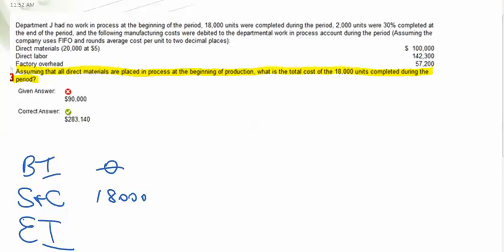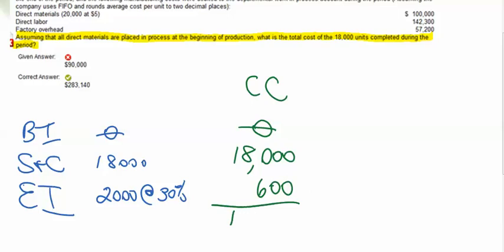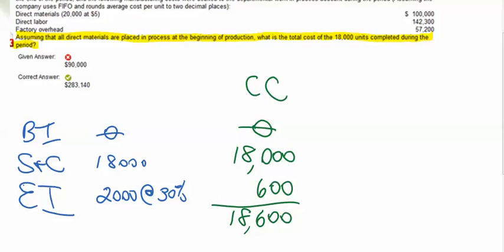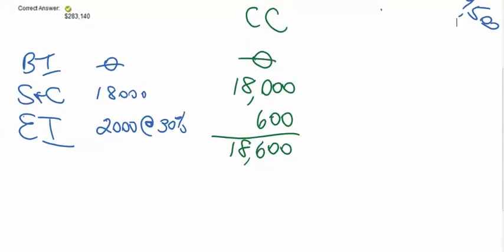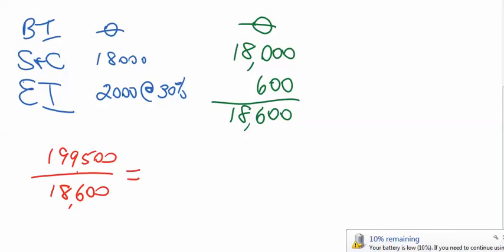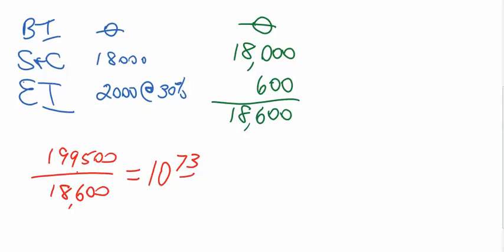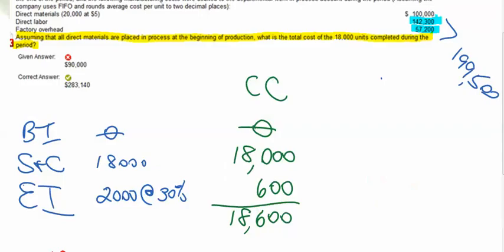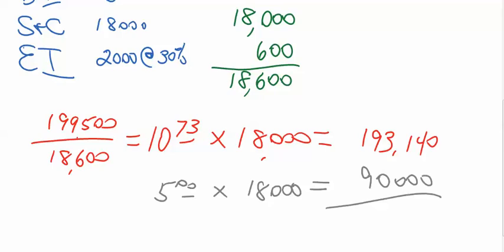1B Ch-3 Total cost transferd